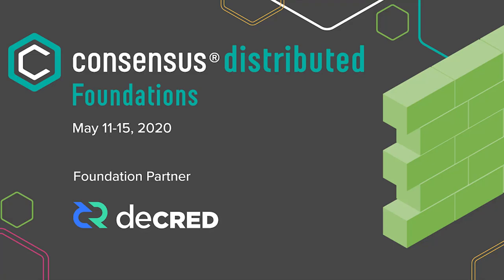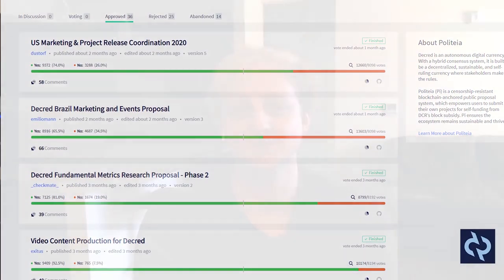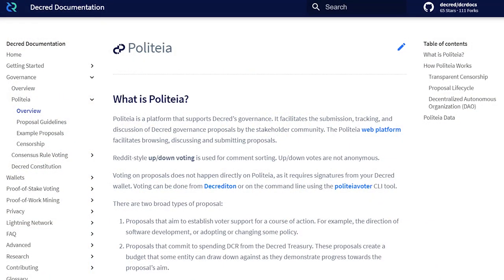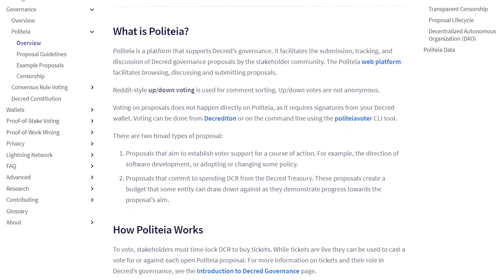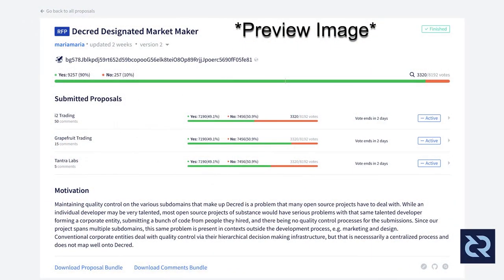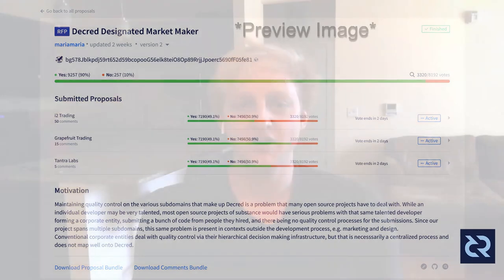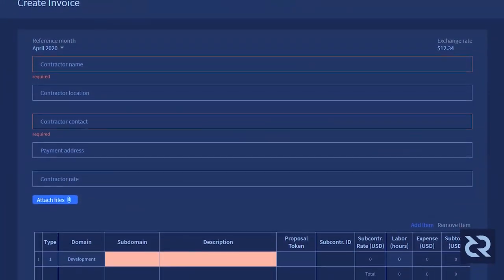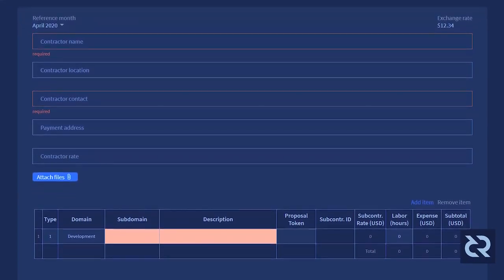Decred Construct Feat. Devs Luke Powell & Matheus Degiovani on Politeia + LN - Consensus 2020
Decred Devs Luke Powell & Matheus Degiovani are interviewed about their work on Politeia and the Lightning Network at Consensus 2020.